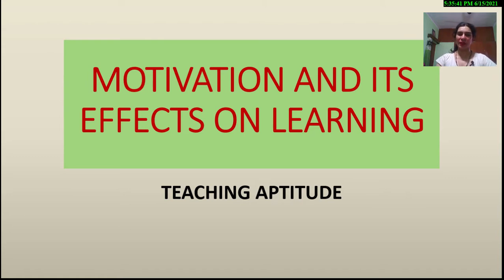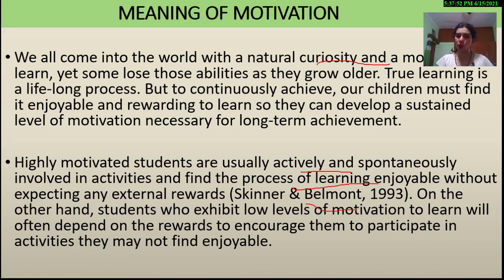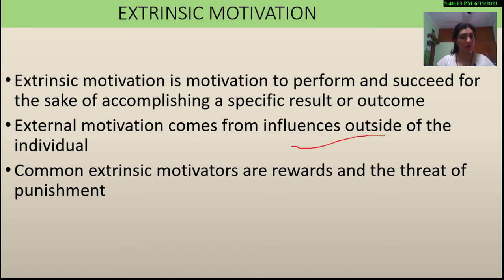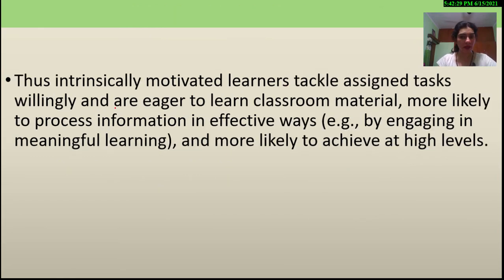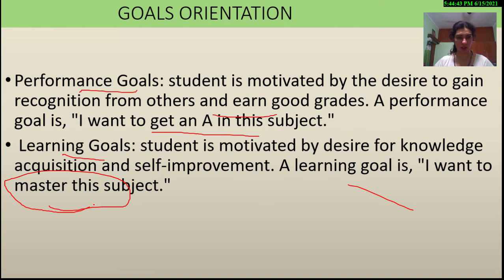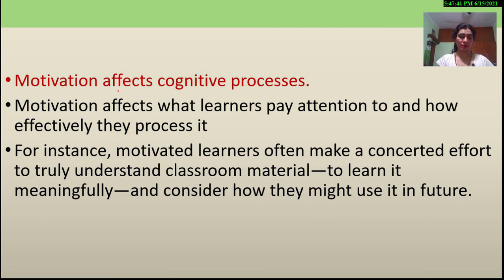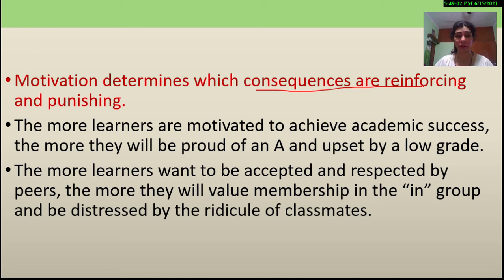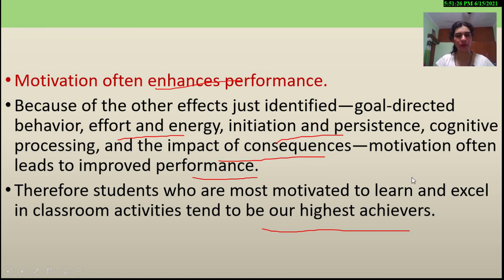Motivation and Its Effects on Learning Teaching Aptitude Motivation Cycle Uttarakhand LT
MOTIVATION AND ITS EFFECTS ON LEARNING teaching aptitude motivation cycle Uttarakhand
Faculty Channel

By Kusum Painuly
MA Public Administration,
MA Sociology,   MA Mass Com, B.Ed
UGC Net Sociology,
UTET, DEl-ed